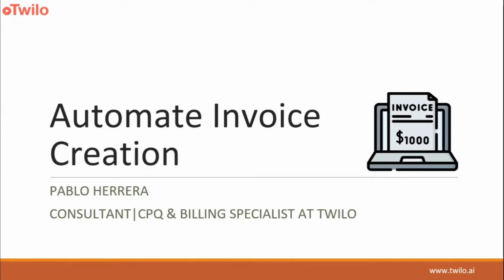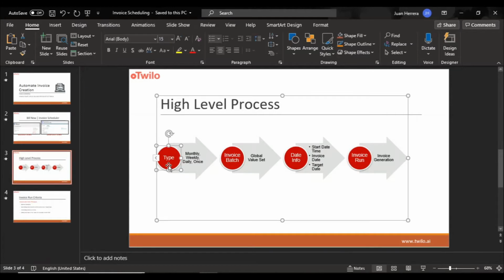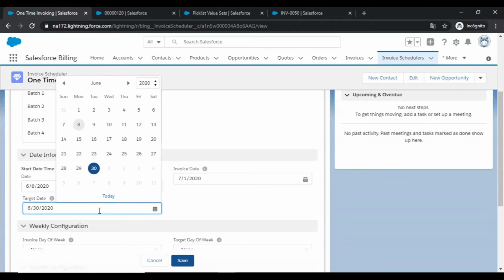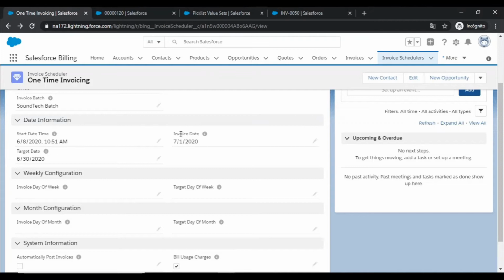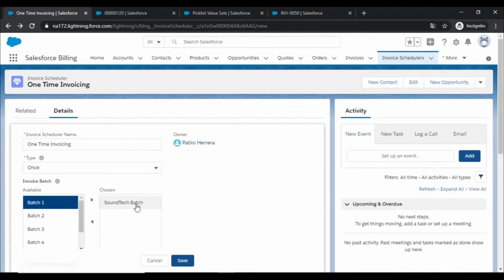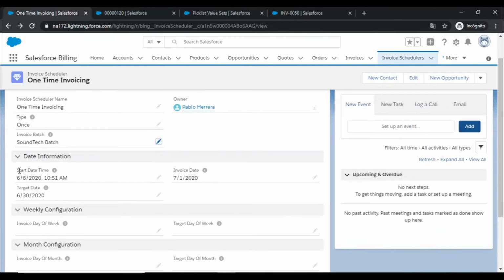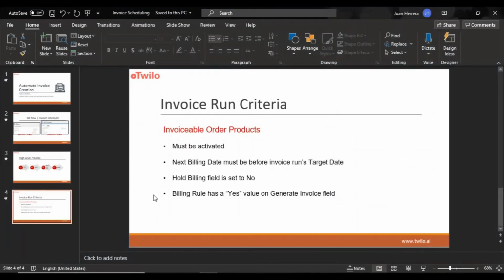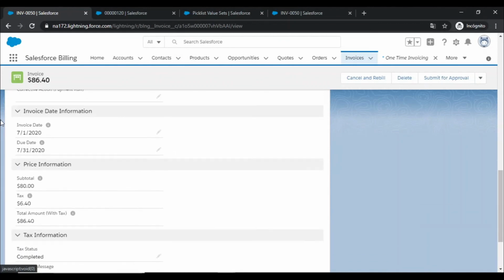Salesforce Billing Invoice Scheduler